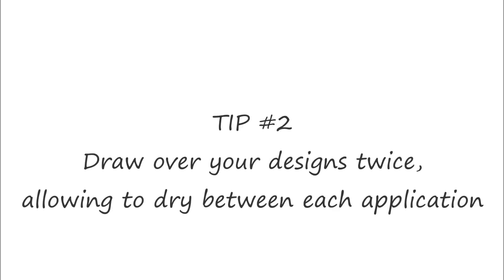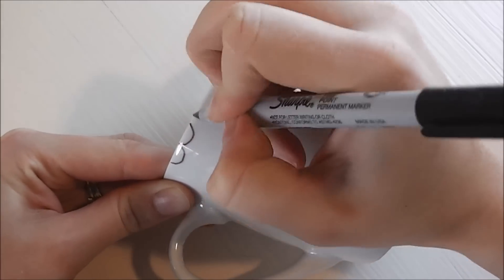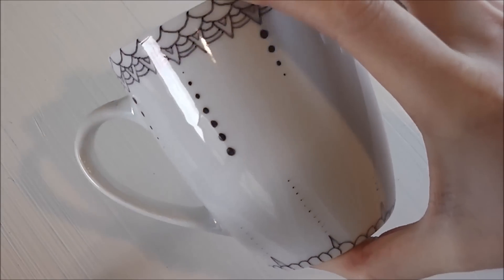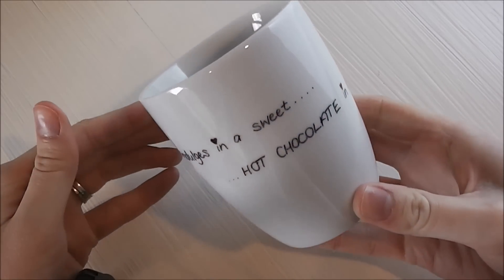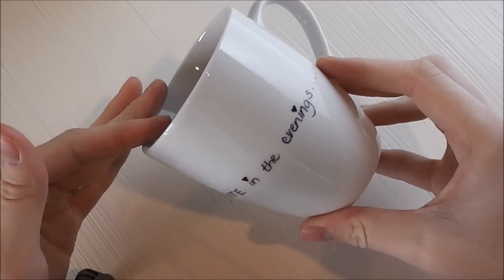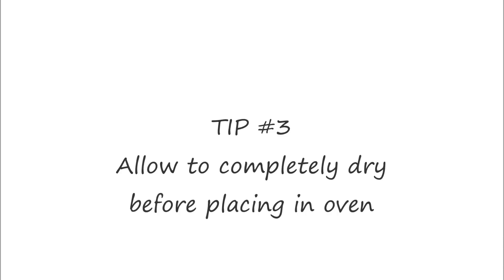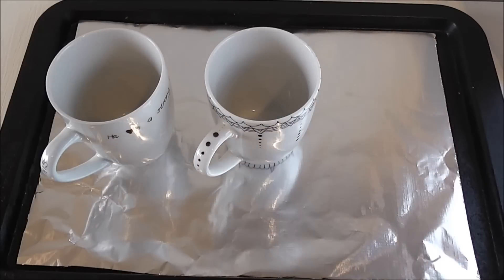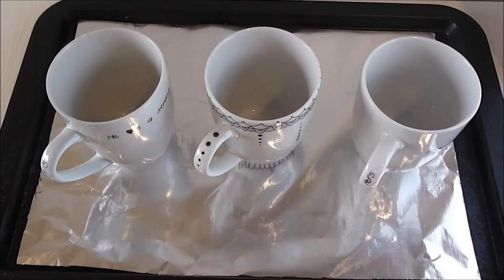DIY Sharpie Mugs (and why they often FAIL!)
This seemingly easy DIY isn't as easy as it may seem to get perfect. Follow my tips and tricks to achieve a no-fail, DIY Sharpie Mug using Oil Based Sharpies :)

For those using fahrenheit = 428f
Once at temperature, bake for 1/2 an hour